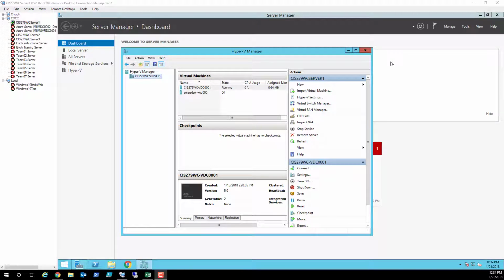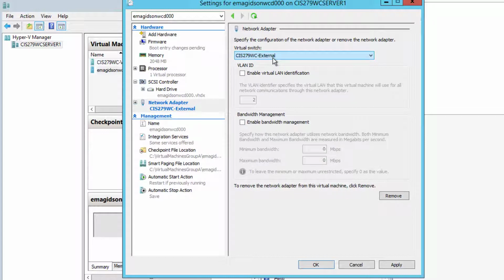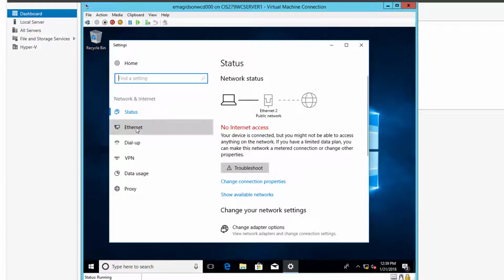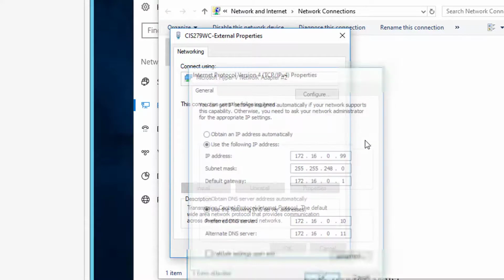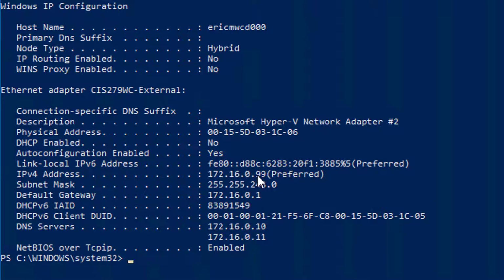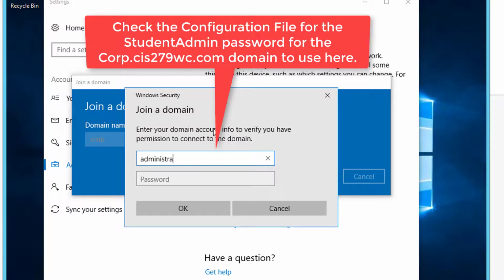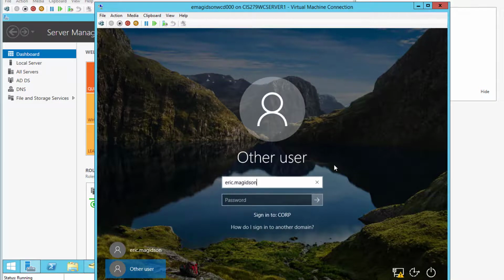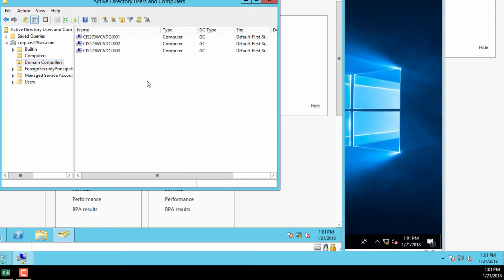CIS279WC Joing Your First Windows 10 Virtual Machine to the corp.cis279wc domain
In this lab we look at how to join a Windows 10 virtual machine to a local Active Directory.